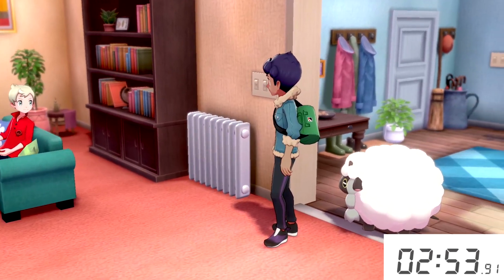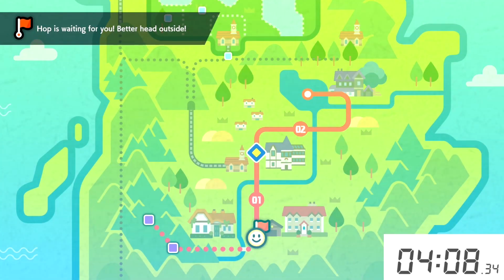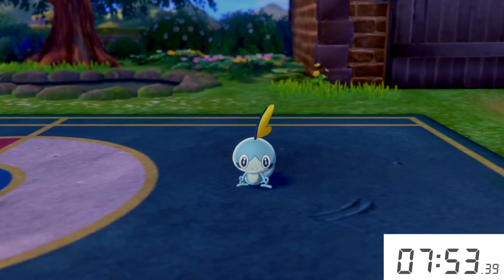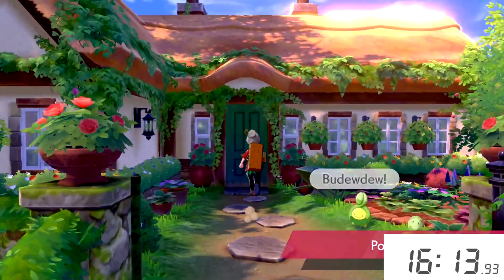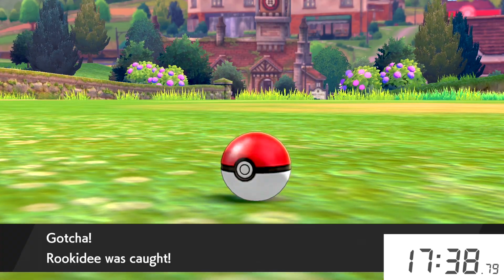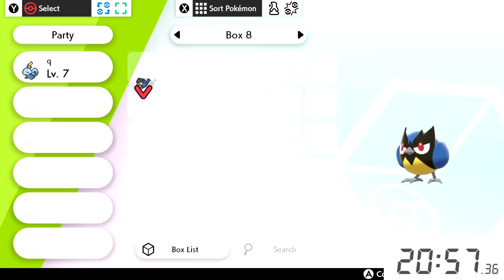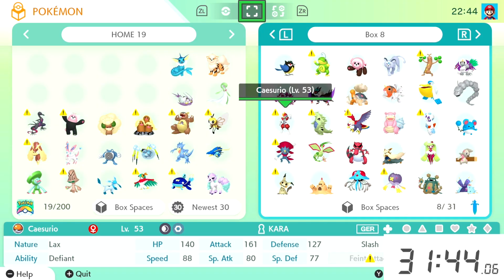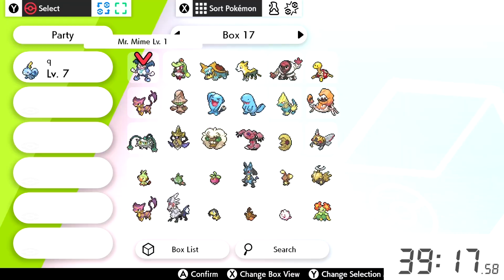How I Got The Pokedex Completion World Record In Sword And Shield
As the thumbnail and title say, I attempted to speedrun the pokemon sword and shield pokedex completion category and try to obtain the world record. now if you watched this video then I hope it's obvious that this video is a joke and I didnt actually submit this run, but in the last video i did like this, people in the comments still got mad at me and called me out for cheating on that one despite me saying five seconds into the video that i was cheating. So, I figured that I would clarify in this space that no one actually reads, that this is in fact a joke and continue to leave any angry comments you have below as it helps with the algorithm. for anyone curious if i actually had the entire pokedex because i didn't show it, I was missing around 15 pokemon because I didn't have every variant of the evolutions. also, this video took way too long to edit, so if you are one of the 8 people in the world that would read this far into the description, then please consider subscribing. I'll be looking out for the 8 of you within the coming days.

0:00 Introduction
0:49 Advanced Tech
1:58 The Catching
5:20 Minor Time Save
7:04 Finishing The Run